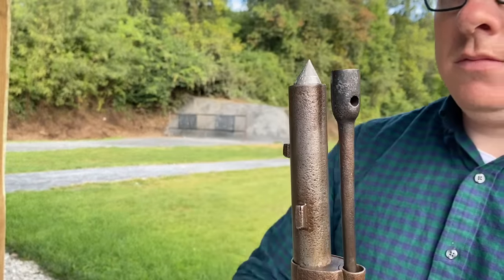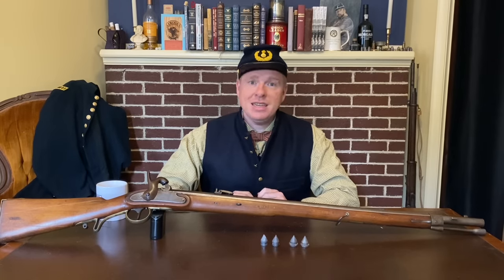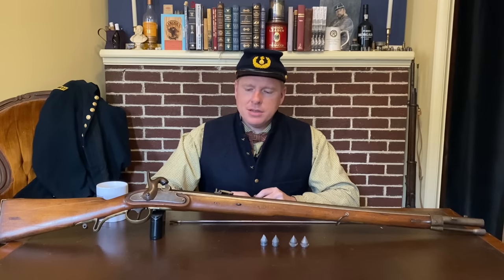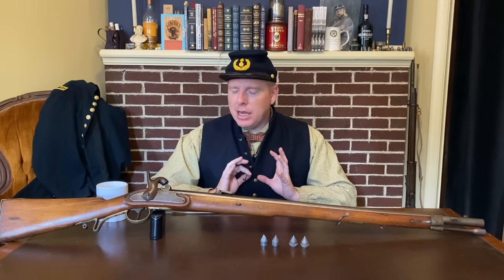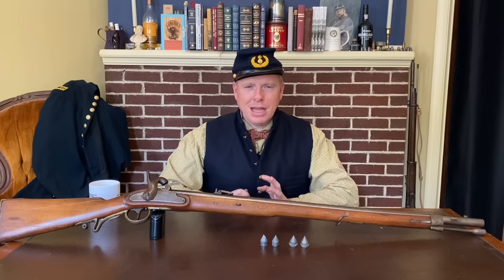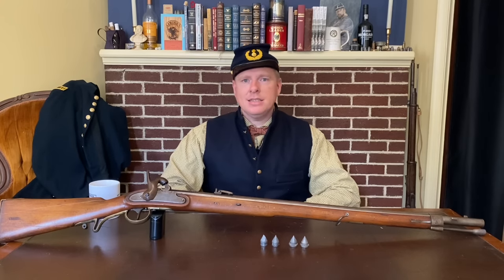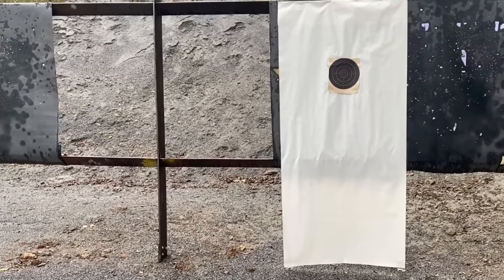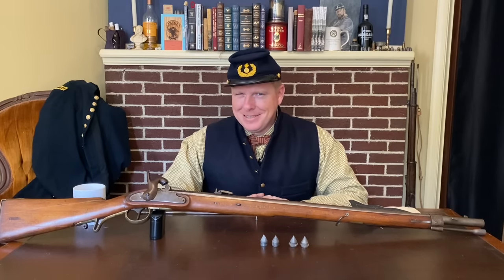The worst gun of the Civil War? The .71 caliber “Garibaldi” rifle, aka Austrian M1849 Kammerbuchse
Civil War soldiers hated the “Austrian rifle,” for its old fashioned features and absolutely brutal recoil. But maybe the problem wasn’t with the gun itself, but how Civil War soldiers were using it?

I was really surprised by how well the M1849 Kammerbuchse shot using the original style ammunition. Have we misjudged the “Garibaldi rifle” for the last 163 years?

Also…. I think Spitzkugel is my new favorite German word!